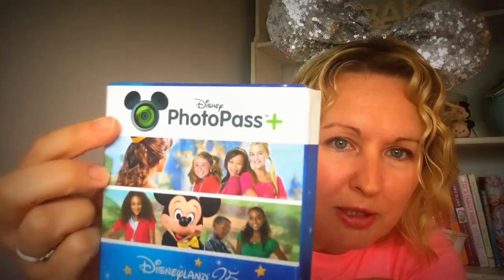Caffeine&PixieDust: Disneyland Paris Photopass+ System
Hello and welcome to the next installment in the 'Planning a Practically Perfect Disneyland Paris Holiday' playlist!

In this video I will be looking at the Disney Fujifilm Photopass+ system available at Disneyland Paris (how it works, how to get it and helping you to decide whether it's right for you) *

As always I have also included some of my top tips on how to make the most of this service.

As promised in the video here is the link to the offical Disneyland Paris Fujifilm website where you can set up your account and download your photos if you decide to buy the Photopass+:

As always please also comment below if you have any queries or questions, and you can follow me on Instagram and Twitter to keep up to date with my Disney related antics!

Zoe